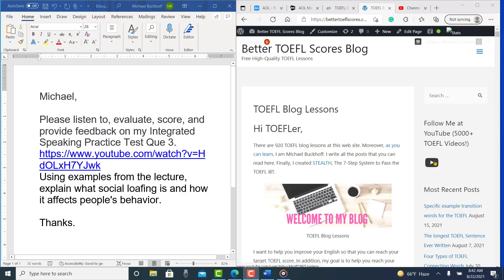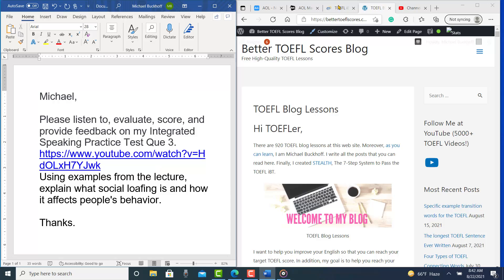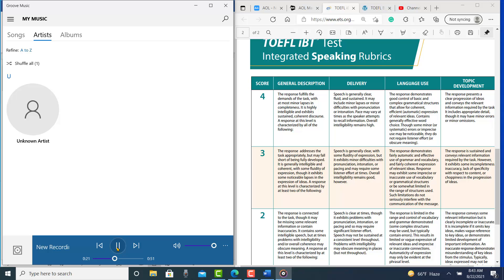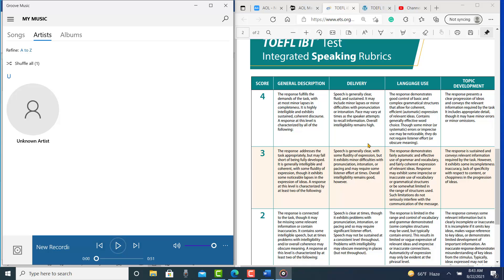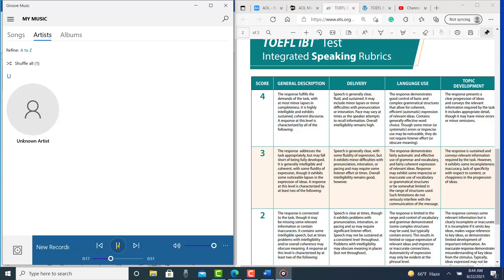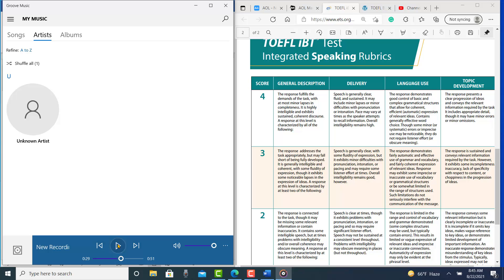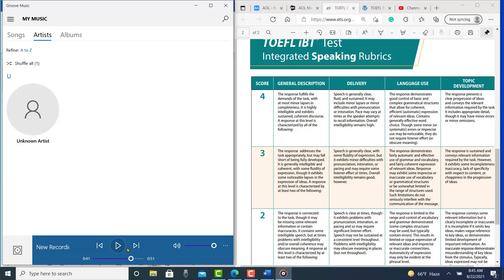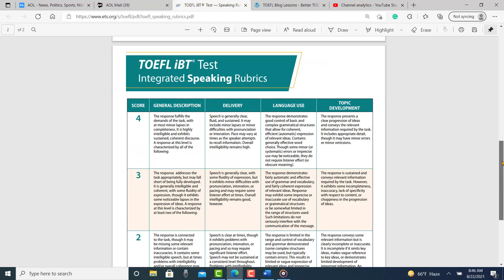A TOEFL mentor provides several minutes of feedback to his Speaking Boot Camp student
Michael,
Please listen to, evaluate, score, and provide feedback on my Integrated Speaking Practice Test Que 3.
Using examples from the lecture, explain what social loafing is and how it affects people's behavior.

Thanks.